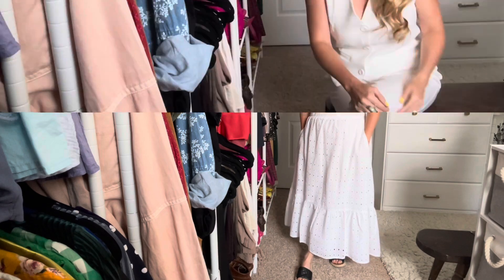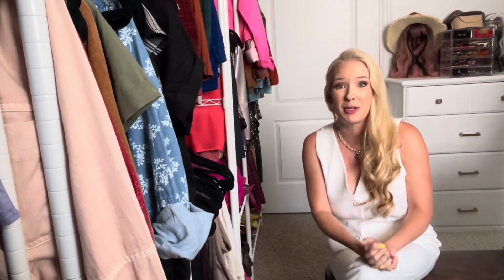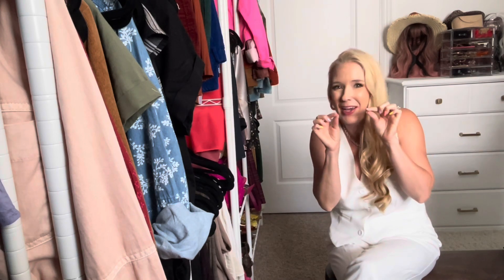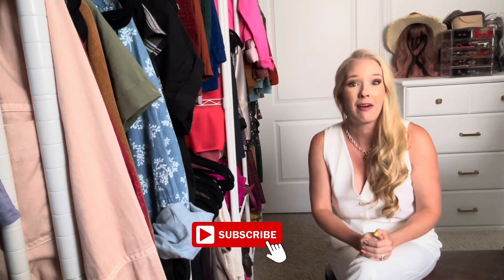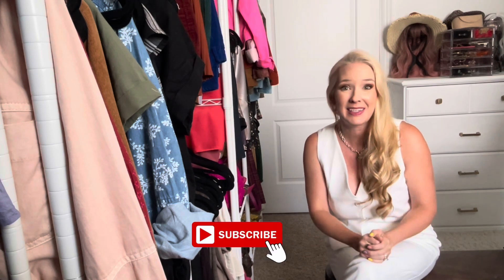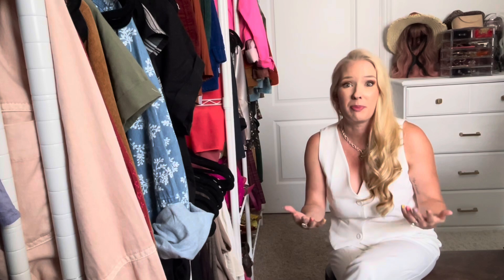Classic Neutral Summer Staples + Outfit Ideas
These are some summer staples for me that I feel are classic, timeless pieces that can be worn summer after summer. With a few versatile pieces  that mix and match well you can make sooooo many outfits with lots of options.  I kept things neutral to give general ideas of similar items you may already have.  I hope it’s helpful! 😊

Do you have any video requests?? Drop them in the comments and I’ll do my best to make them happen. 👇
Thank you all for your kindness and lovely comments. God bless. 🤗

My height, weight and measurements are listed below with links to any items still available. 😊
XOXOXO💋
Jessica

My MEASUREMENTS- Height-5’3”
Weight- 128-132 lbs
Bust 38D & 38 inches
Waist 29 1/2 - 30 inches
Hips - 38 inches
Facebook- Jessica I. Peterson